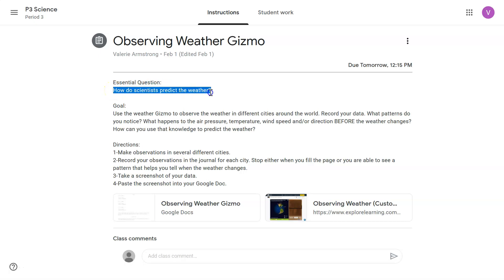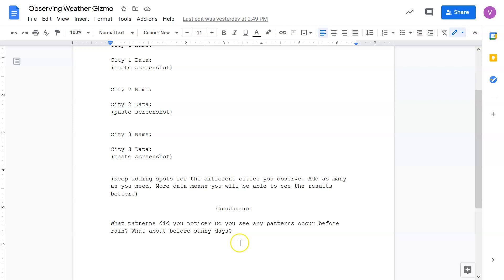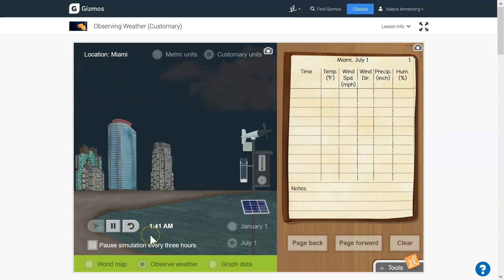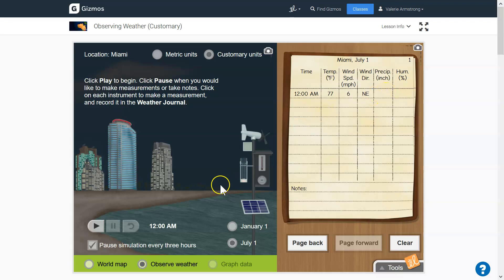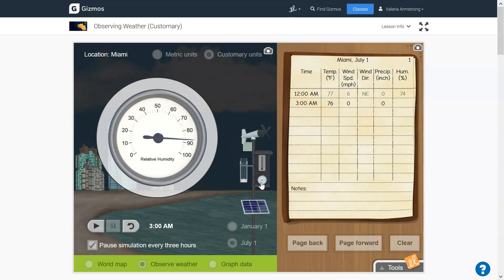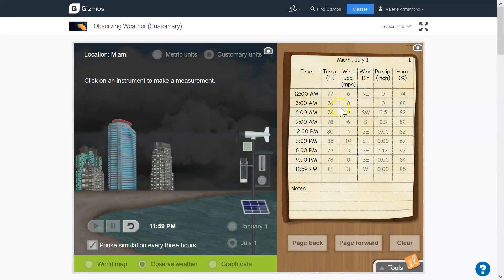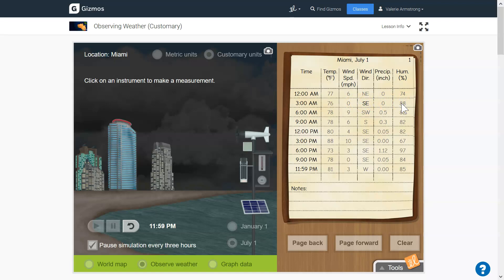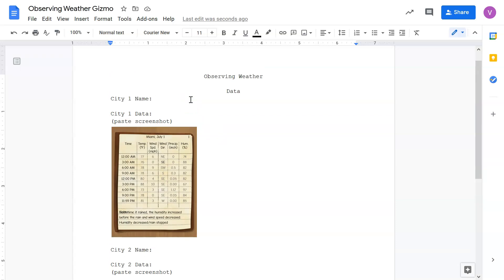Observing Weather Gizmo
How can you know when the weather is about to change? This video will show you how to use the Weather Gizmo to learn how to predict weather!

6th Grade Integrated Science